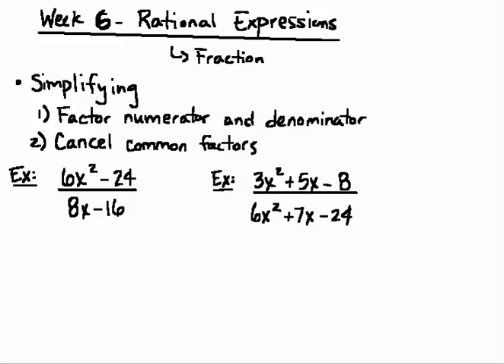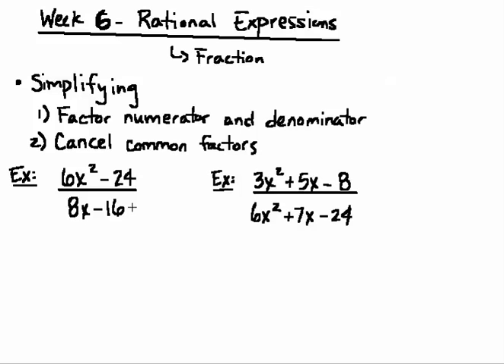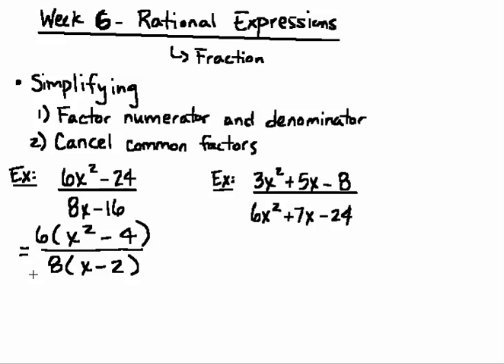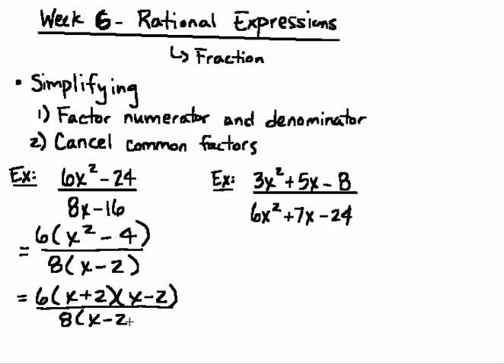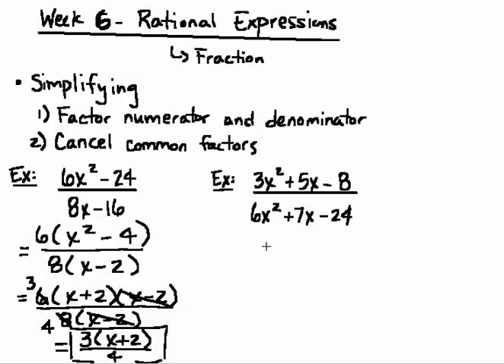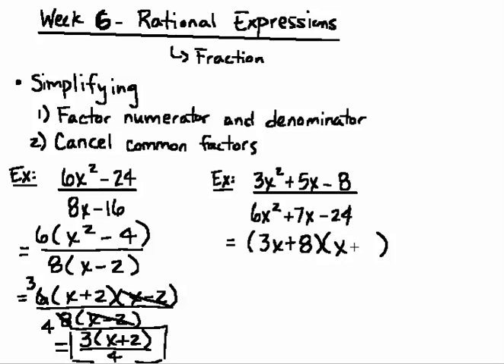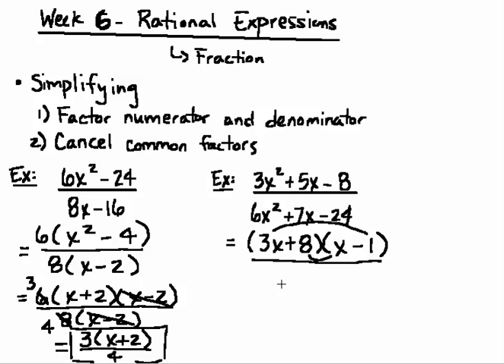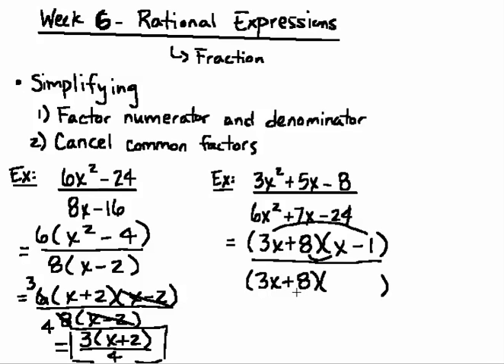Week 6 Simplifying Rational Expressions